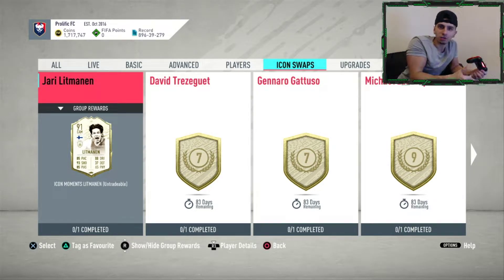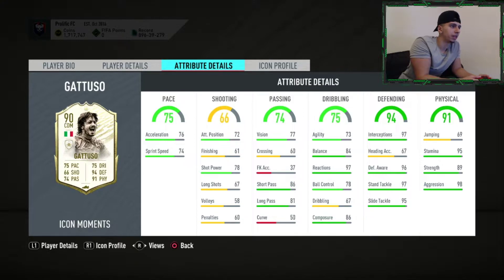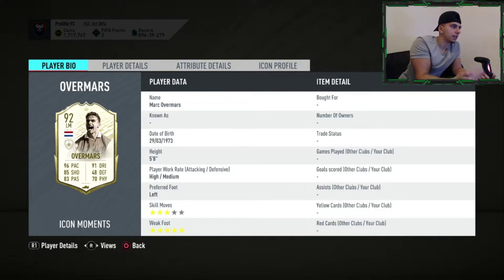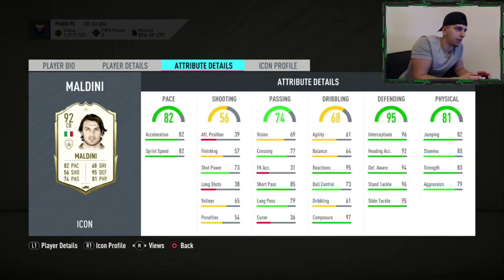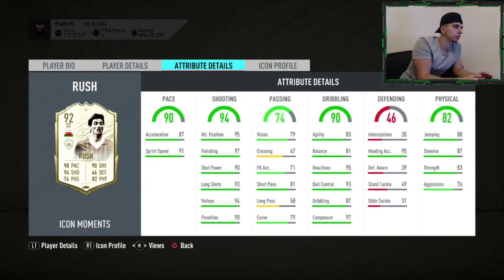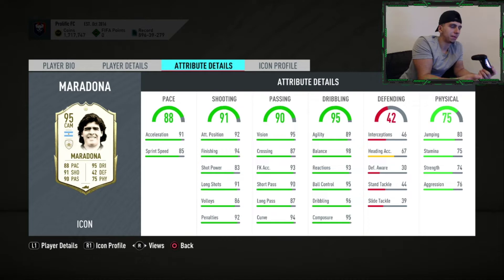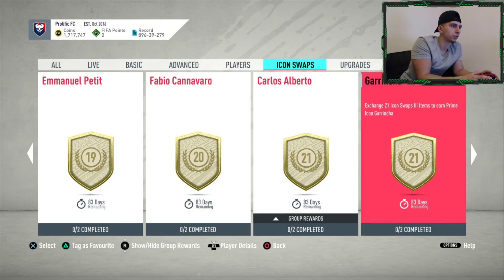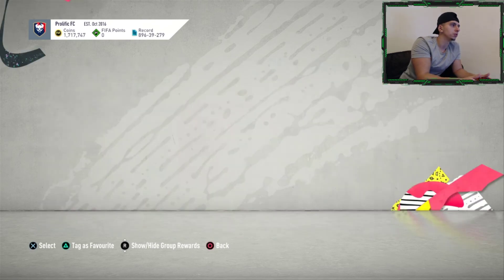THE BEST ICONS YOU NEED! 😲 ICON SWAPS 3 *META* REVIEW | HIT ✔️ OR MISS ❌ FIFA 20 ULTIMATE TEAM - FUT